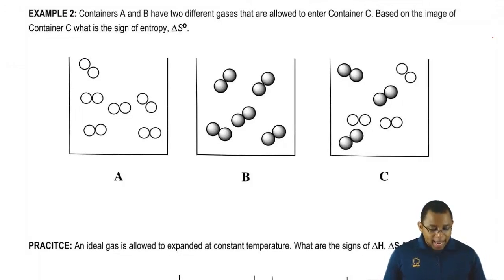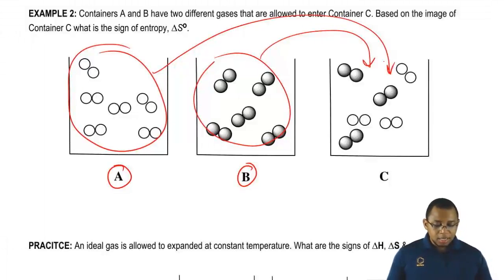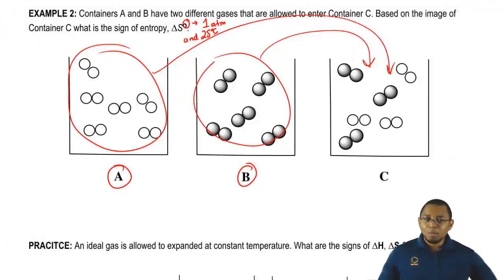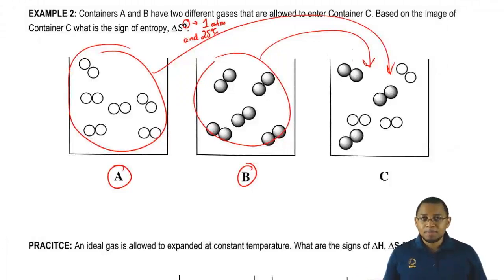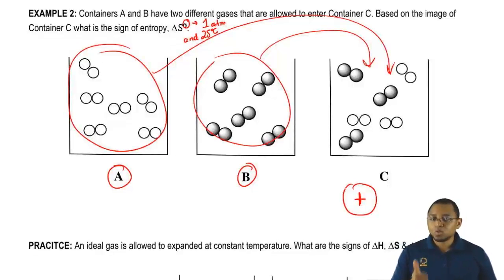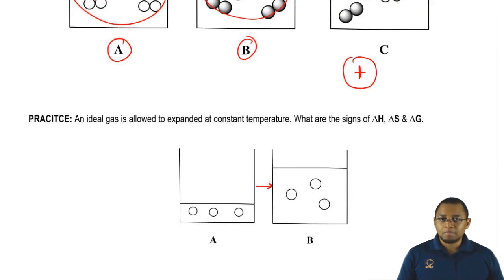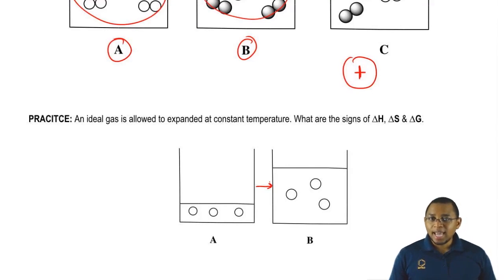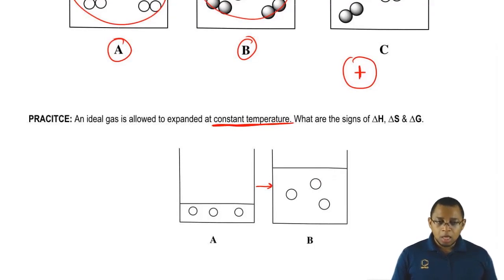Entropy and Phases: Example 2